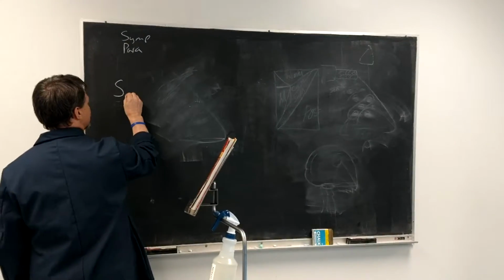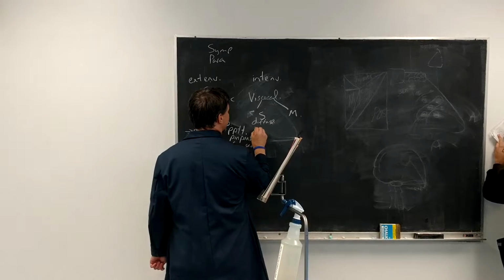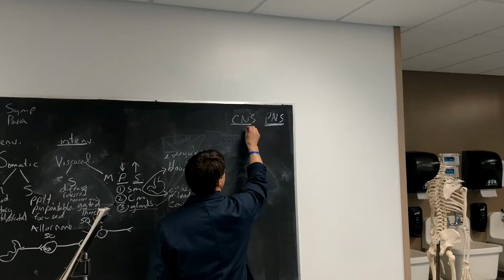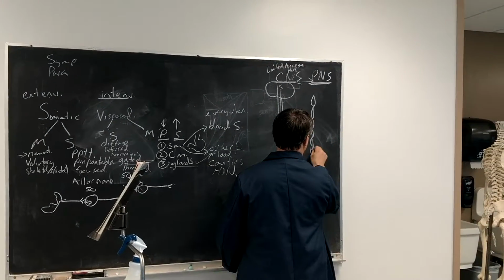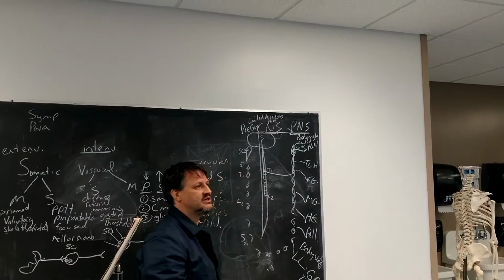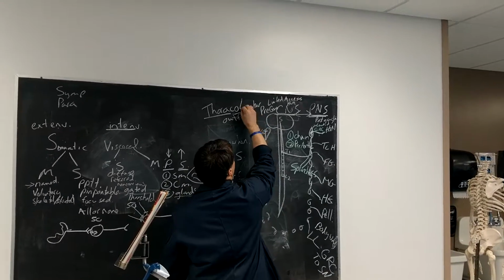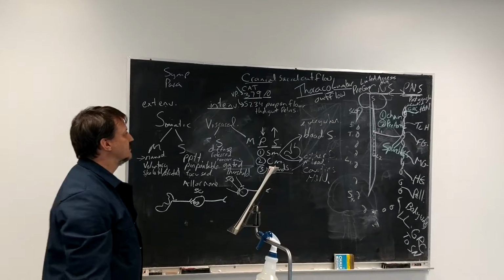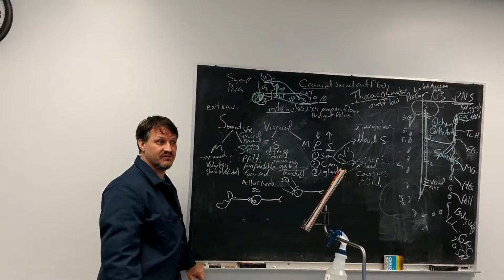Dr g explains ANS and PNS related to head and neck